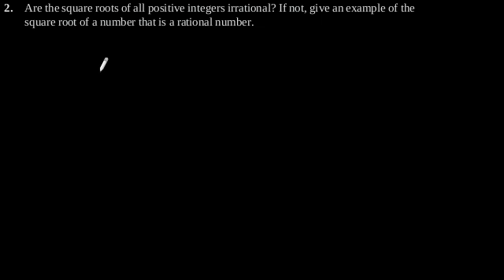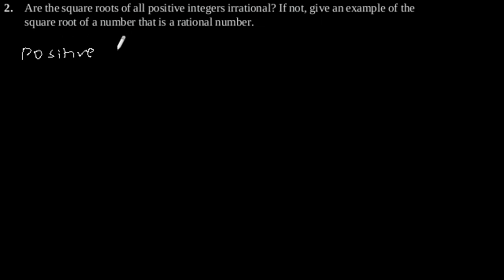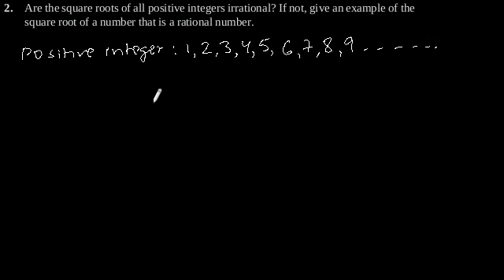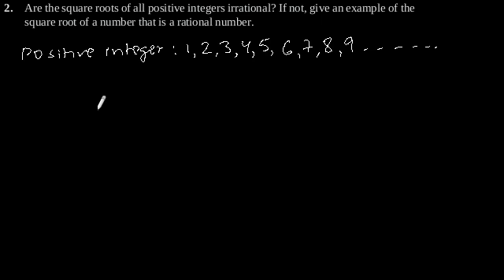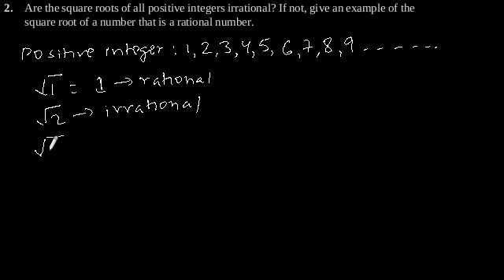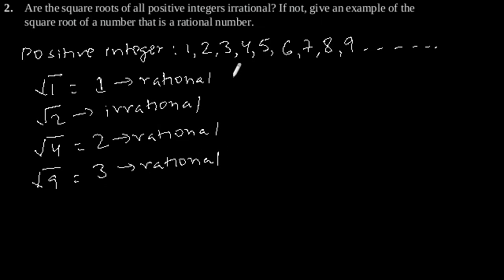CBSE Class-9 Maths NCERT solution - Number system - Exercise 1.2 - Problem 2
NCERT Solution - class 9 -Maths- Chapter 1 - Number system - Exercise 1.2 Problem 2

Are the square roots of all positive integers irrational? If not, give an example of the
square root of a number that is a rational number.